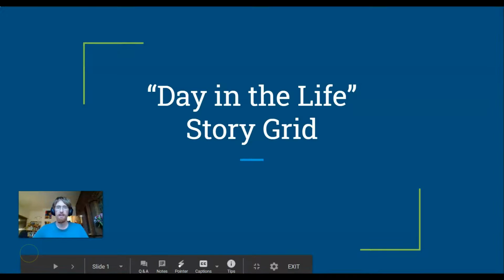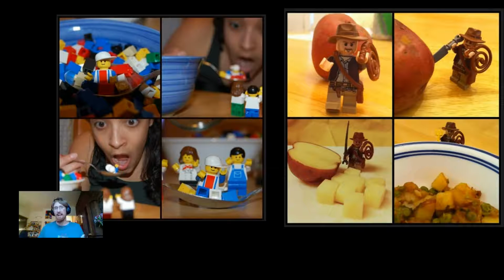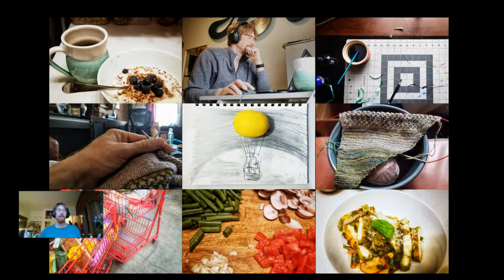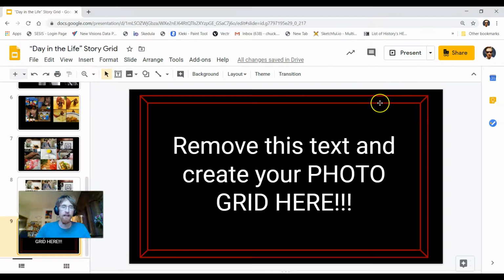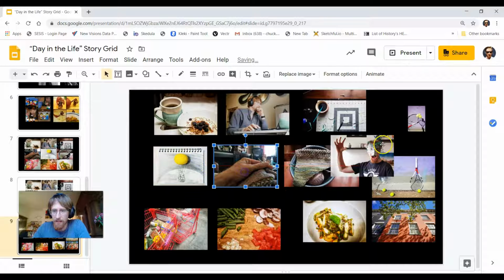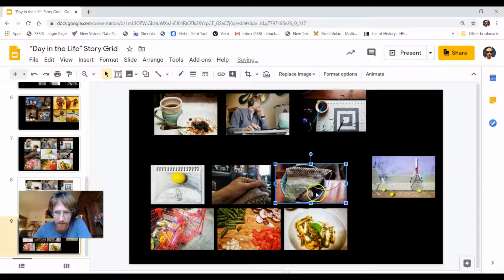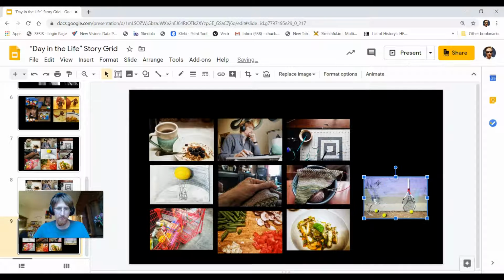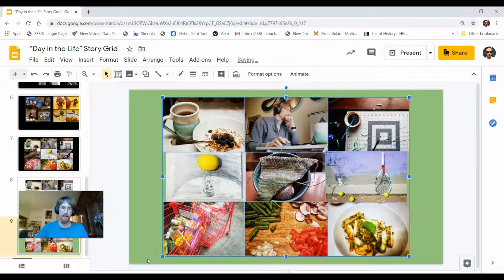Day in the Life Story Grid